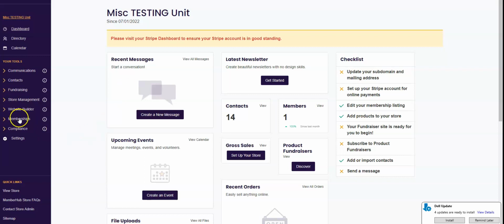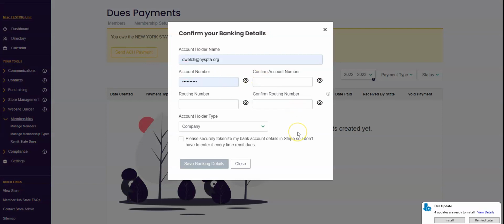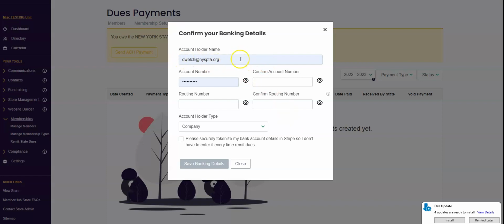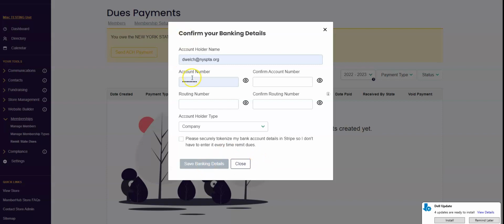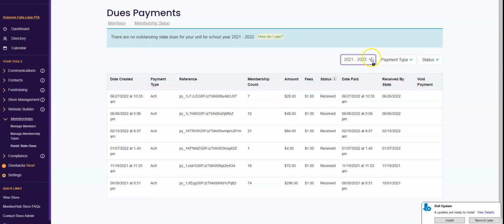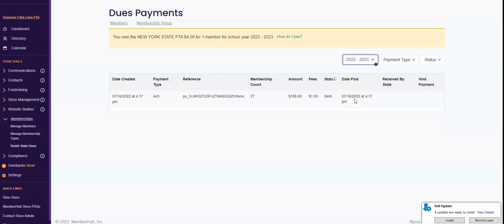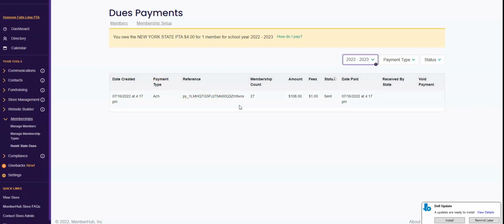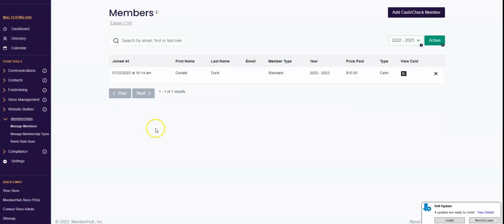Remit State Dues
How to remit the State/National dues online via ACH monthly